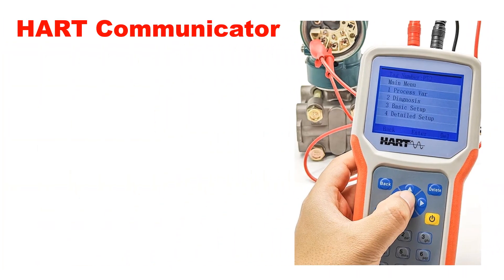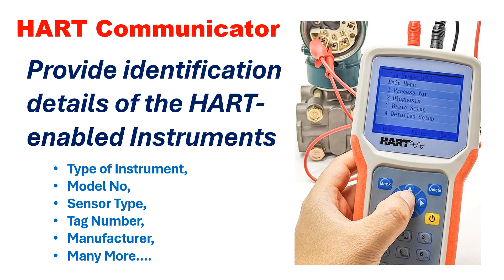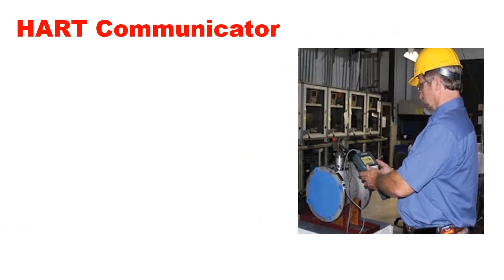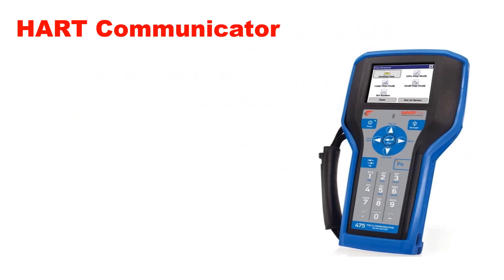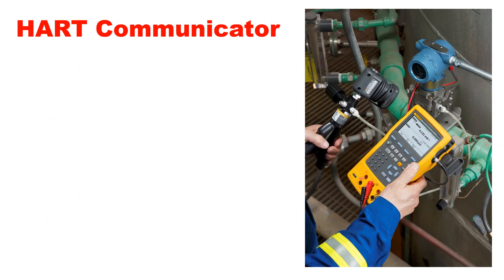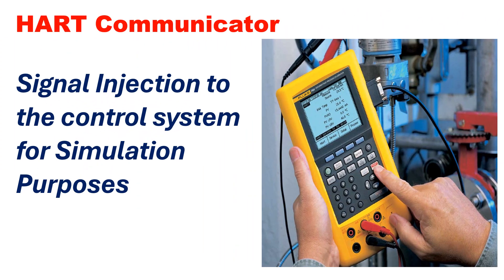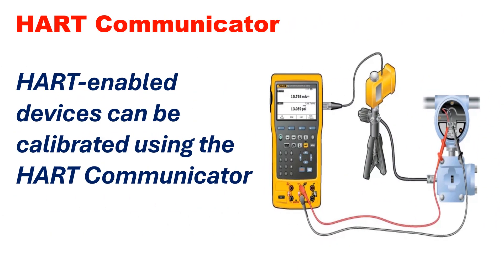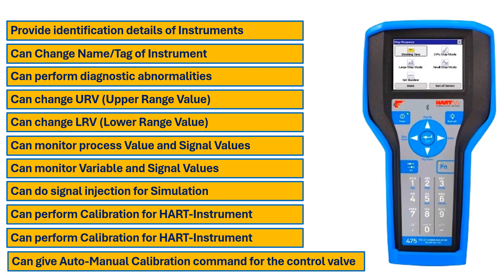Main Features of HART Communicator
🛠️ In this video, we explore the key features that make HART Communicator an indispensable tool for professionals in the process automation industry. From advanced diagnostics to seamless integration, we cover it all! Here's a sneak peek at what you can expect:

Knowledge is power, and in the world of process automation, HART Communicator is your key to unlocking efficiency! 🔗